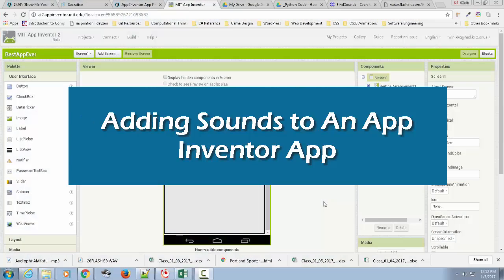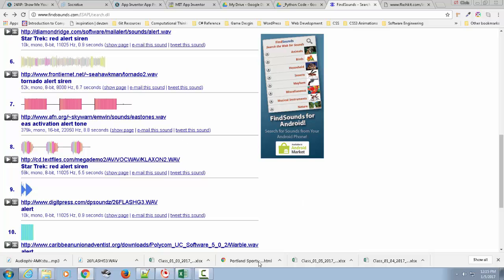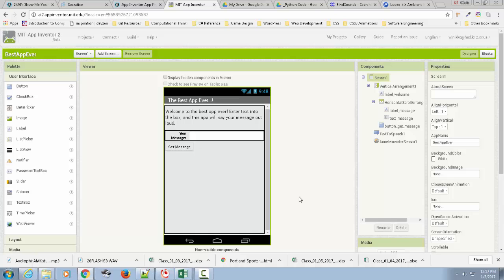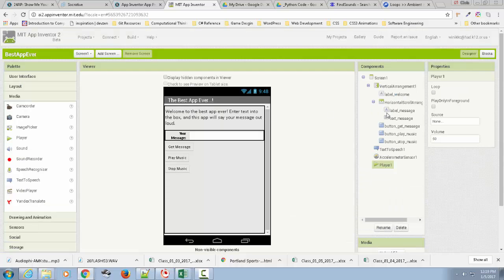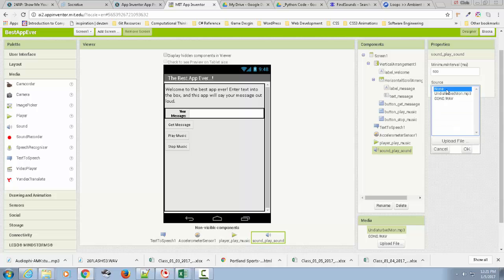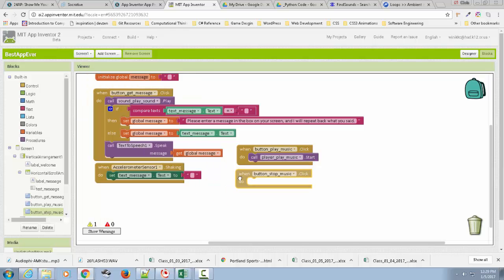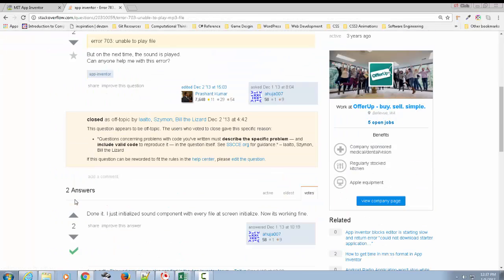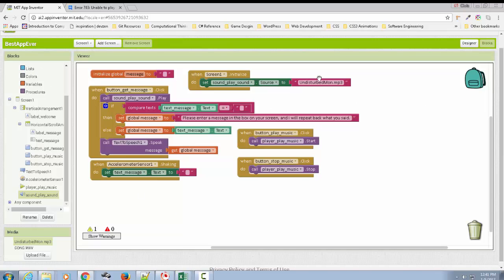Adding Sounds to An App Inventor App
This video covers finding and downloading sound effects and loops (from findsounds.com and flashkit.com), and adding them to your App Inventor projects.